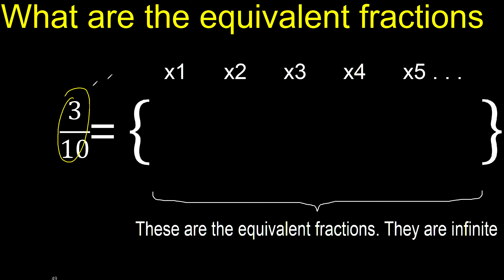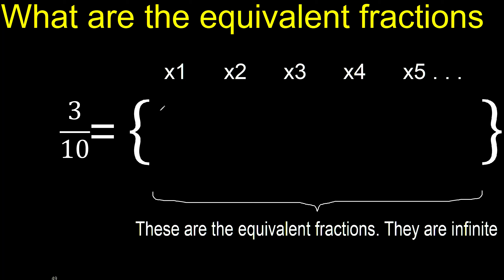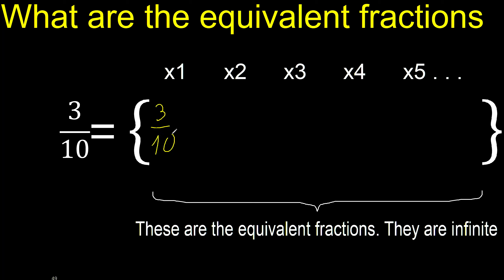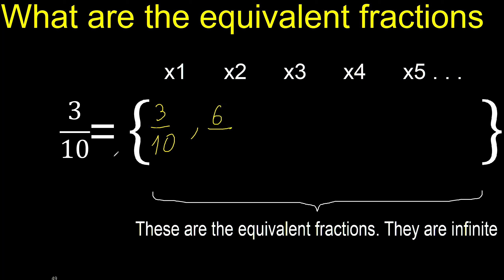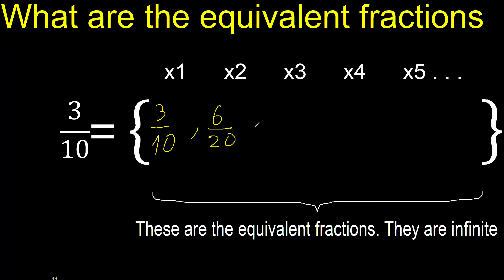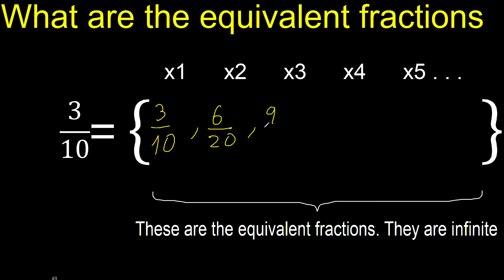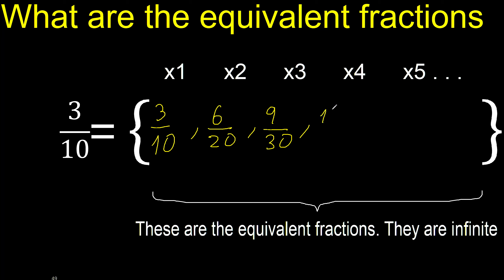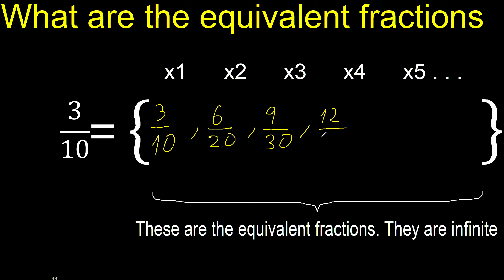Equivalent fraction of 3/10 , what are they, examples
how to find an equivalent fraction

fractions equivalent to
how to find an equivalent fraction m316